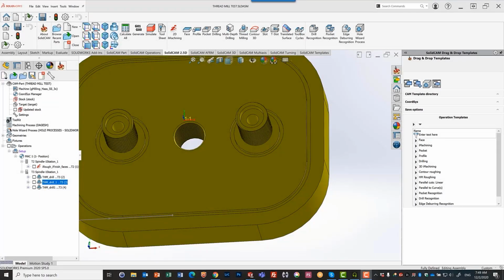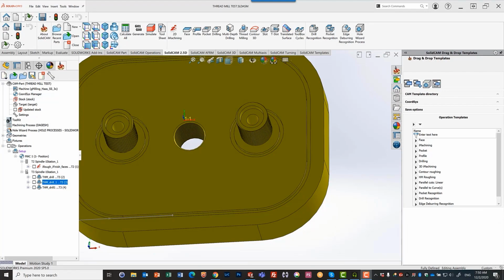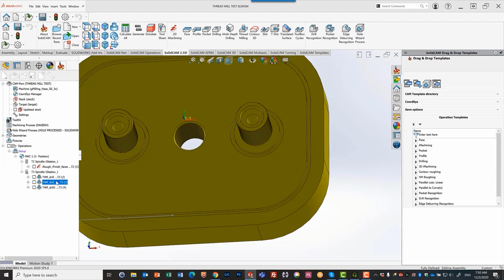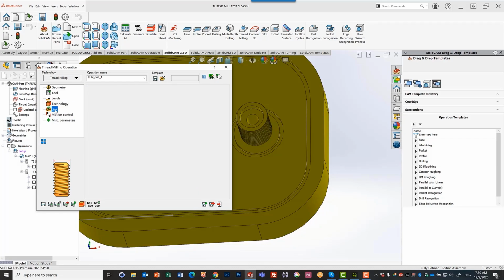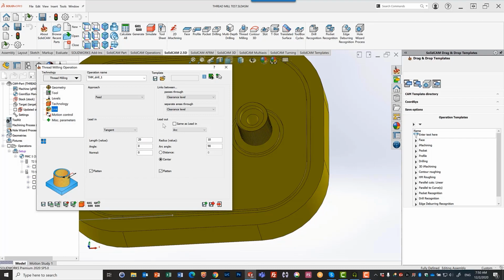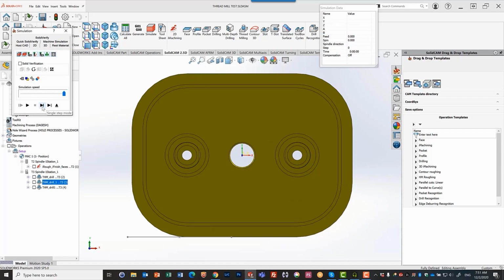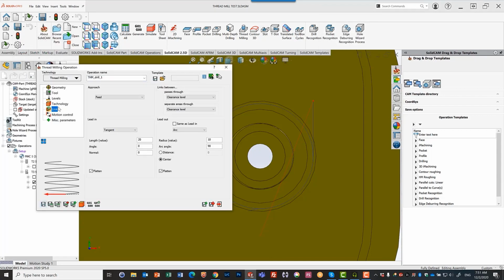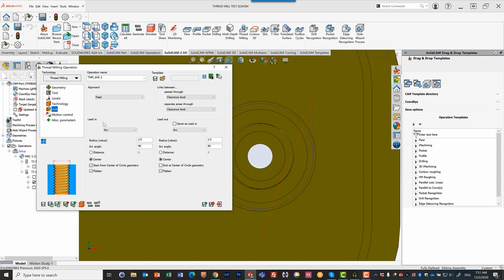SolidCAM 2021: Thread Milling - Complete Control of Leads